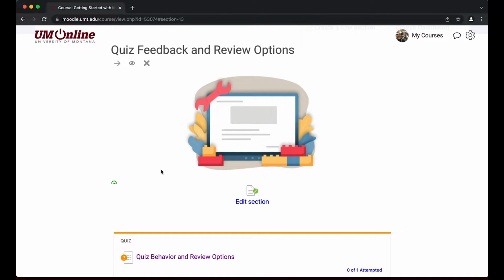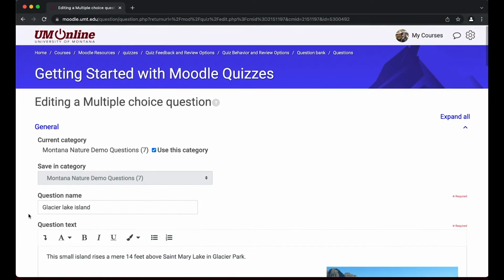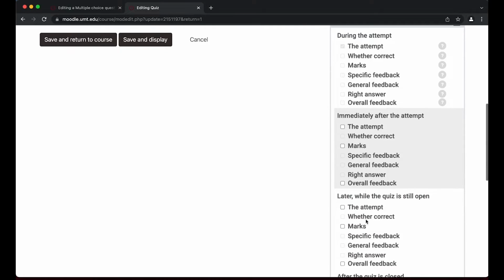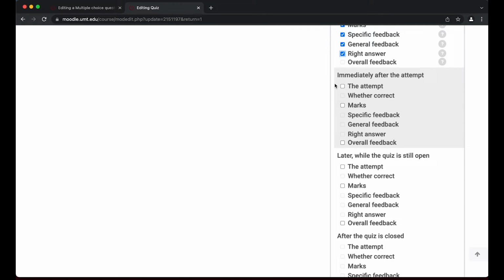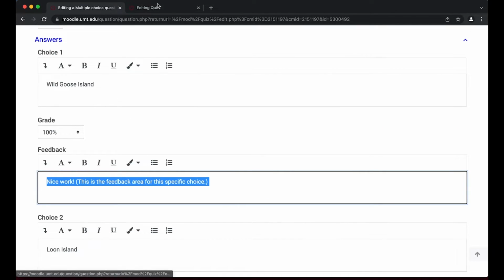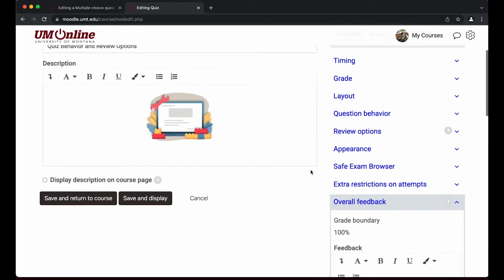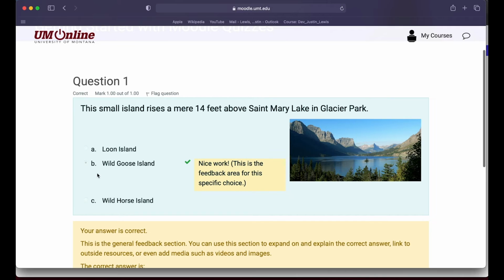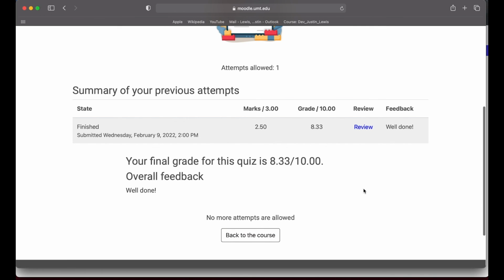Moodle Quiz Review and Feedback Options